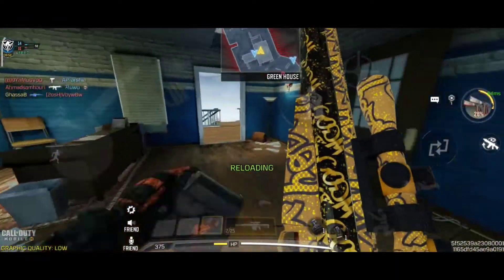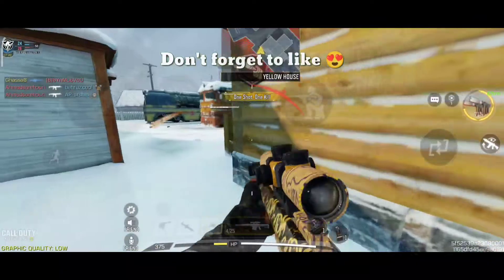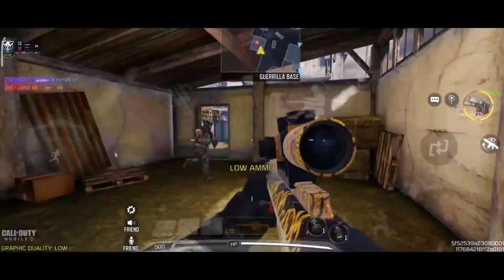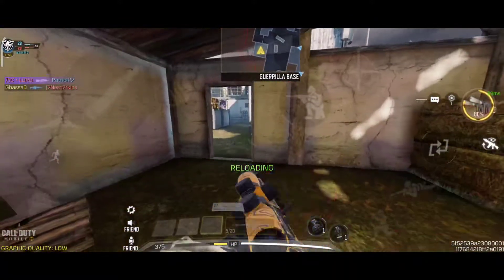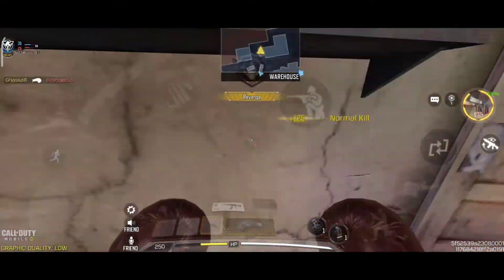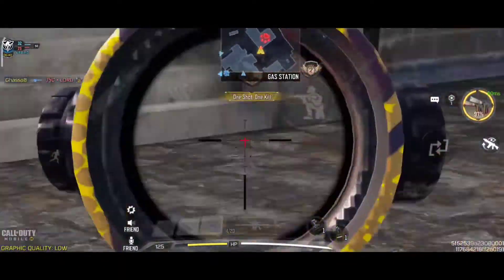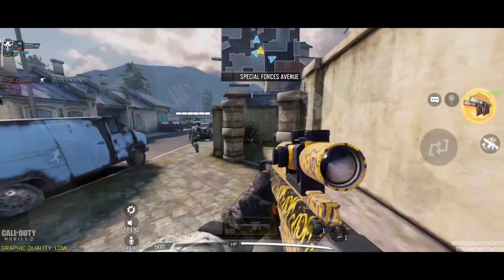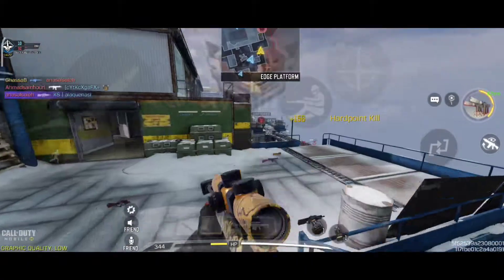RYTEC AMR Best Gunsmith In CodM! Rytec amr Best Attachments CODM | Rytec amr Best Loadout COD Mobile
❌Best RYTEC Gunsmith in cod mobile?❌

Hello friends. I'm GhassaB. In this channel, I publish every day the gameplay of Cod Mobile.In this game i play with RYTEC and in multiplayer in call of duty mobile.This gun is a low fire rate and high damage. I think that RYTEC is very good !
use this attachment and fight with your enemy's.easy!
COD Mobile - Best RYTEC Gunsmith Attachments in COD Mobile Season 11 RYTEC best class setup for MP Ranked and Battle Royale
This is one of the best sniper in call of duty mobile!
Please tell me in comment that which attachment you use in for RYTEC cod mobile?
Please watch to end and if you want to see my other gameplay in battle royale and multiplayer from cod mobile.

Here is my latest video links:

👉Call Of Duty: Mobile | .50 GS cod mobile | cod mobile sniper| call of duty mobile sniper:

Call of duty mobile info's:
Call of Duty: Mobile is a free-to-play shooter game developed
by TiMi Studio Group and published by Activision for Android and iOS. The game was released on October 1, 2019.
 It saw one of the largest mobile game launches in history, generating over US$480 million with 270 million downloads
within a year. Call of Duty: Mobile was published in other regions by Garena, Tencent Games, VNG Games and TiMi Studio Group.